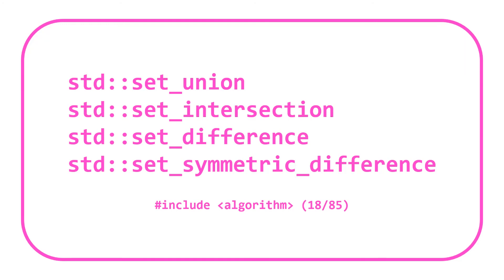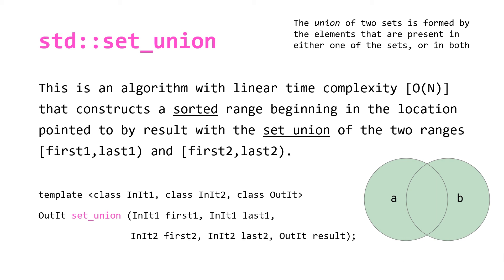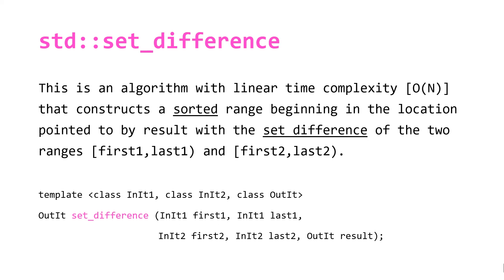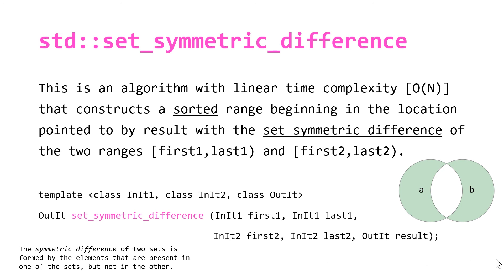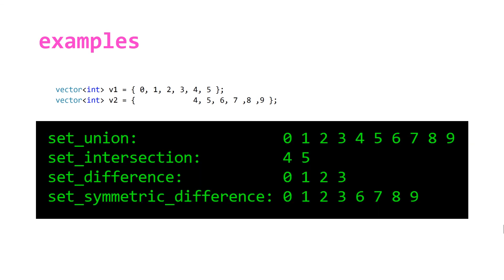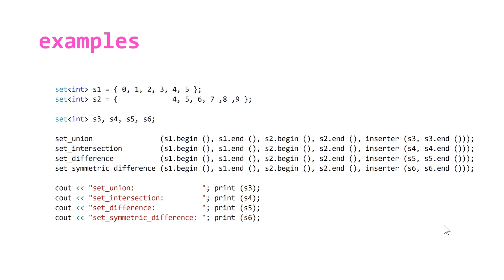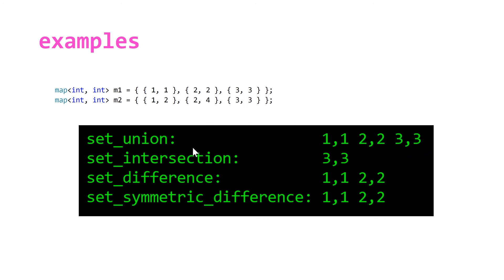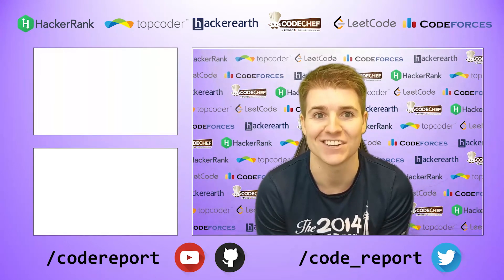STL Algorithms 7: set_union, set_intersection, set_difference & set_symmetric_difference